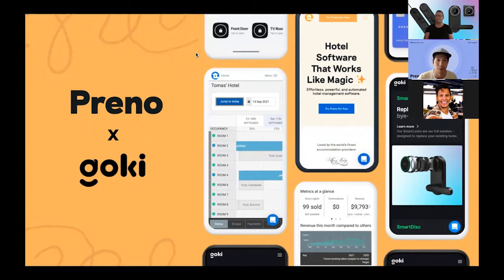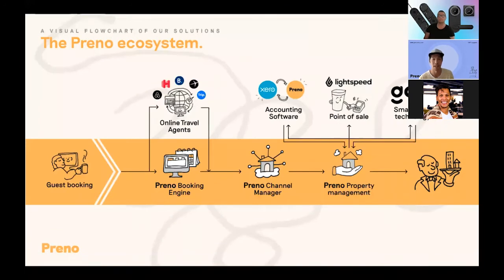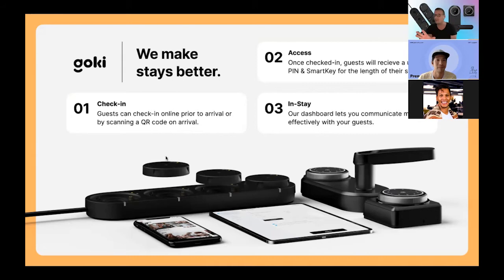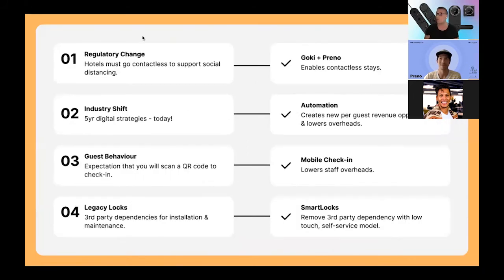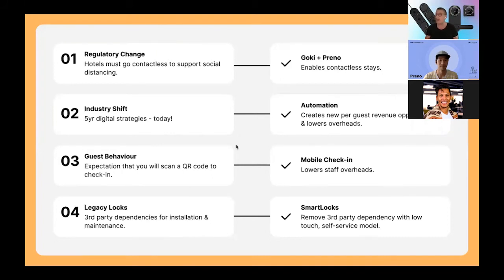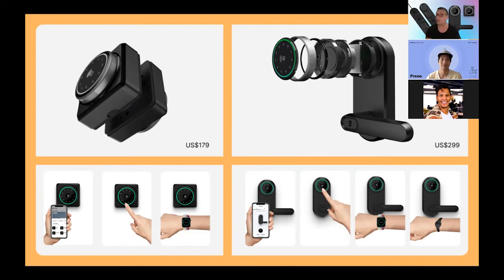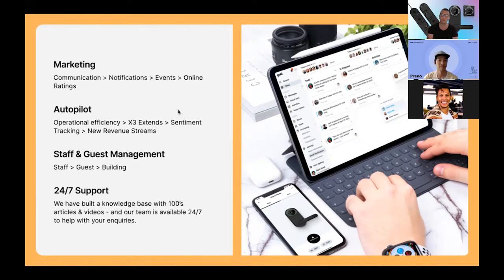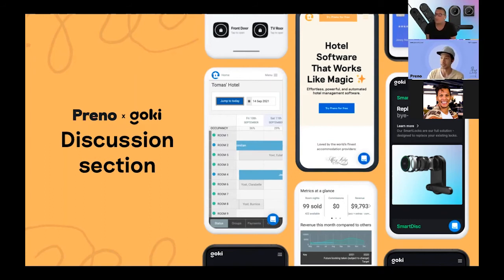Preno Meets Goki: Enhancing Hotel Security and Guest Experience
Welcome to our detailed walkthrough on the latest integration between Preno and Goki, designed to transform how hoteliers manage room security and guest experiences. In this video, we dive into how Preno's Property Management System (PMS) seamlessly integrates with Goki smart locks, providing a more efficient and secure management solution for your hotel.

What you'll learn:
-Integration Basics: Understand how Preno's PMS connects with each Goki smart lock, ensuring every room or unit is secure.
- Data Synchronization: Discover how changes made in the Preno system are automatically updated in the Goki locks, keeping guest and room allocations accurate.
- Enhanced Security: Explore the benefits of having an up-to-date security system that enhances guest trust and safety.
- Improved Guest Experience: Learn how this integration can lead to smoother guest check-ins and check-outs, elevating their overall experience.

Whether you manage a small boutique hotel or a large resort, this integration ensures that your operations are both secure and streamlined, allowing you to focus more on guest satisfaction and less on manual updates.